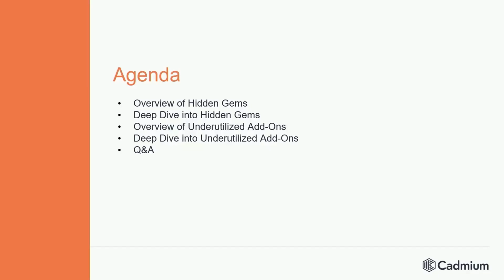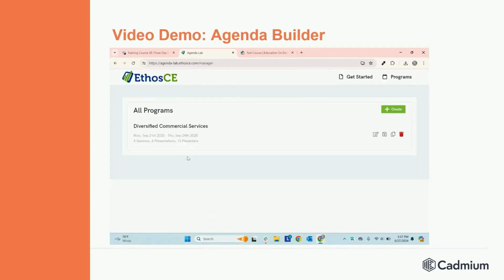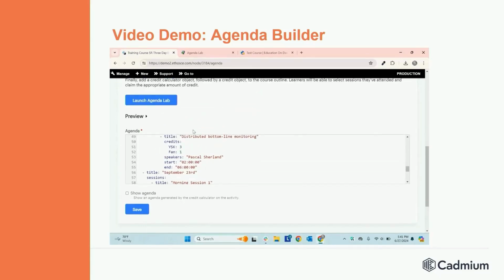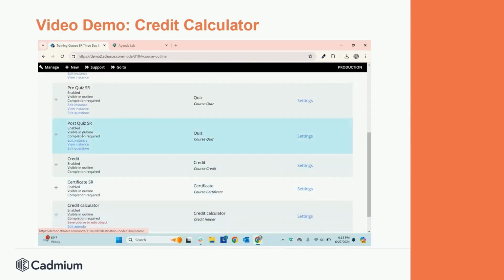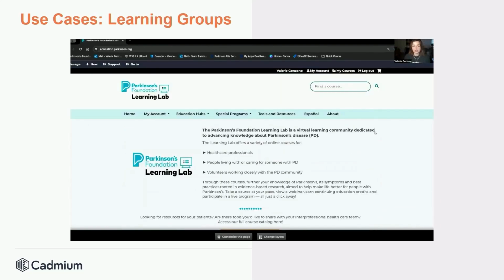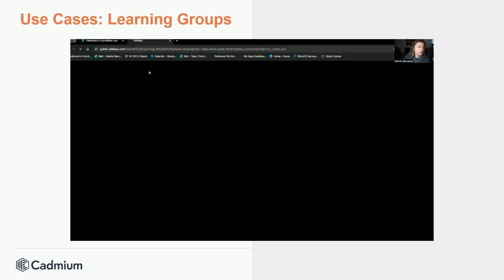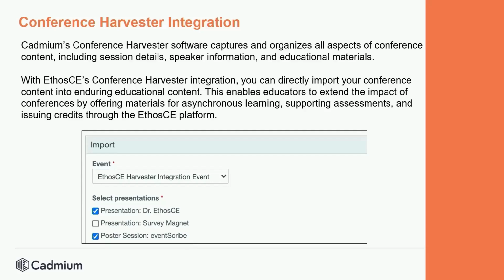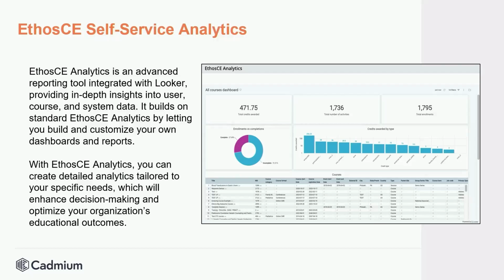Hidden Gems of EthosCE: Exploring Underutilized Features for Enhanced Learning Experiences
Are you making the most of every feature in your EthosCE LMS? Join us for a session dedicated to uncovering some of the lesser-known and underutilized features. Through interactive demonstrations and real-world examples, you'll gain valuable insights into how these features can be used to help drive efficiencies and enhance the learning experience. By the end of the session, you'll be equipped with new ideas for ways to maximize your EthosCE experience.